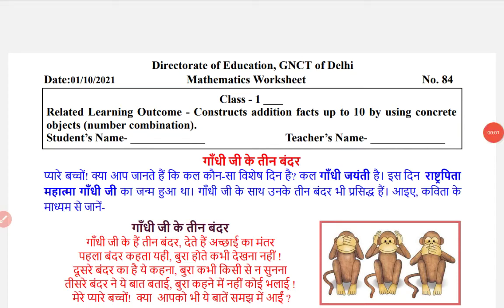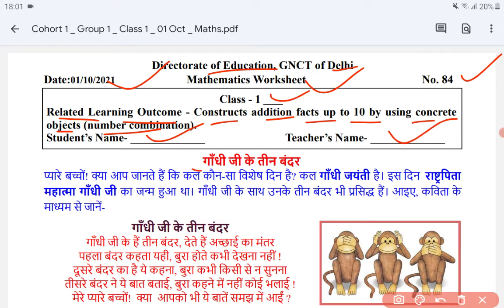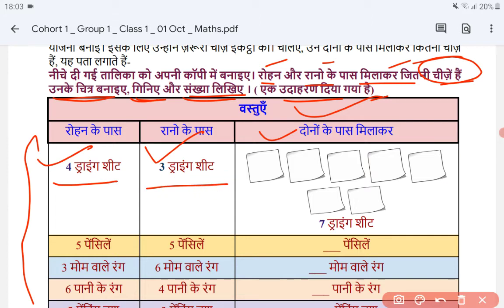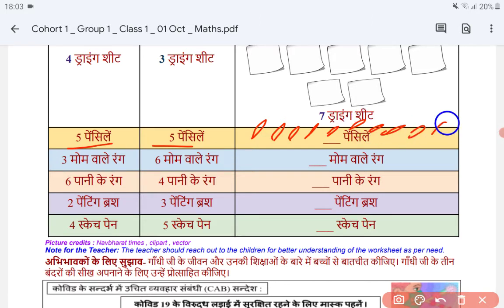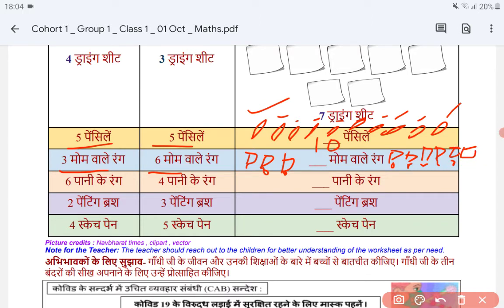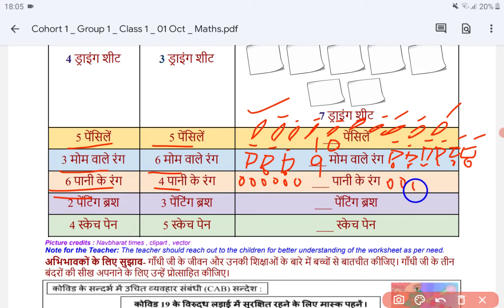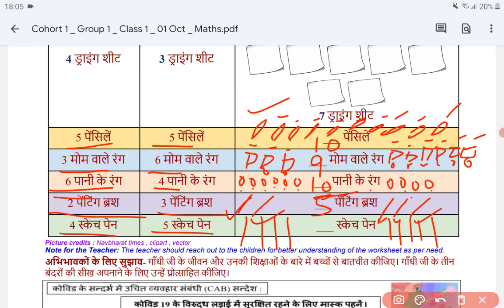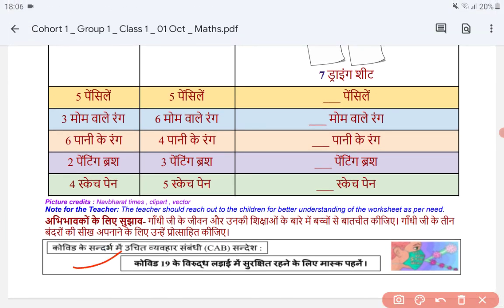Class 1 Mathematics Worksheet 84 (01-10-2021) Friday | DoE Delhi | गाँधी जी के तीन बन्दर